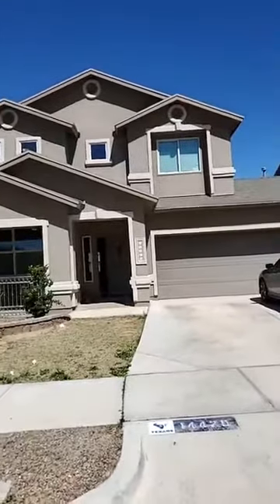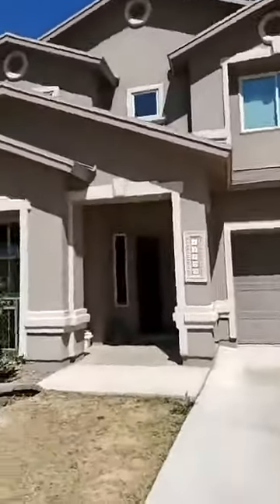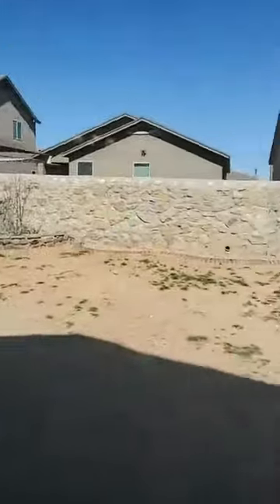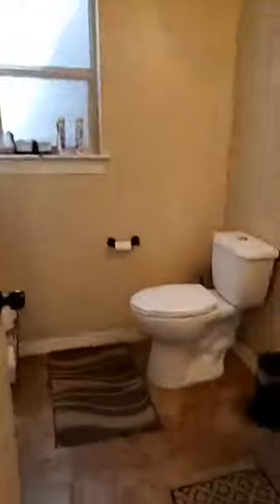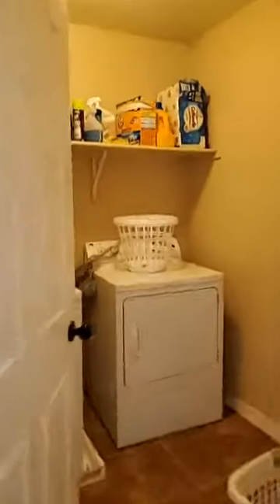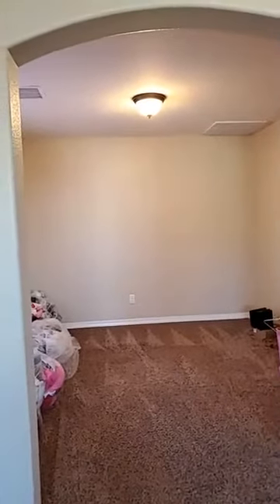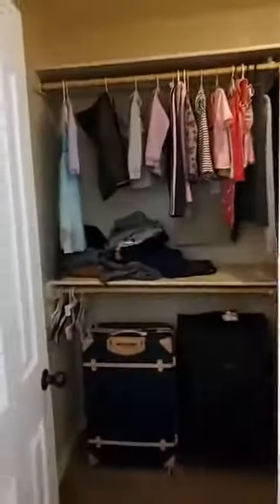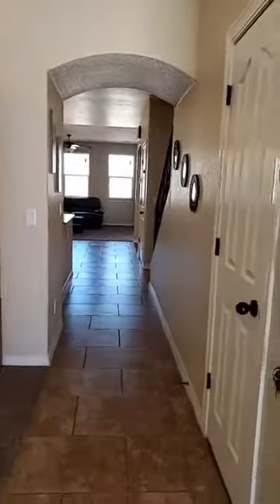14429 Fernando Zubia Virtual Walk Through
This gorgeous 4 bedroom, 2.5 bath home is a homeowner's dream! Located in the highly desirable Tres Suenos subdivision; you're only minutes away from restaurants, shopping, Fort Bliss and major roadways for easier commute throughout the city. Enjoy the cozy eat-in kitchen with a fabulous island, perfect for entertaining friends or enjoying a dinner home with the family. The spacious back yard is made for bbq's or fun family activities. No matter your preference of family time or entertainment this home has it all for you!